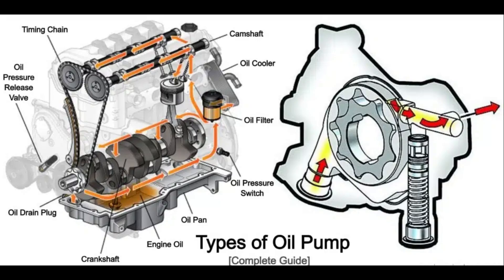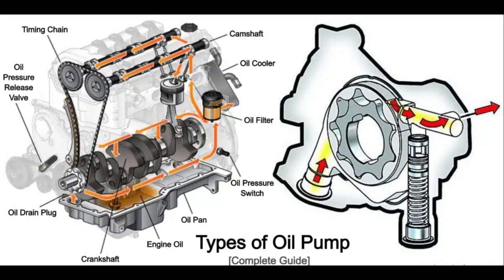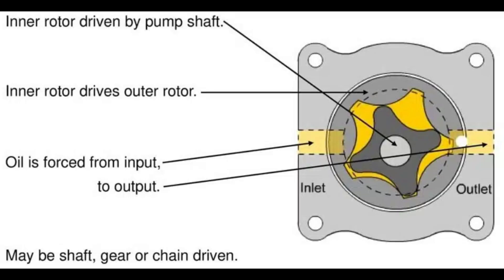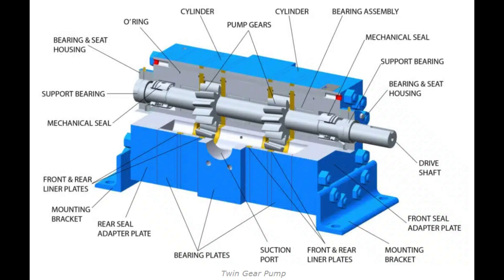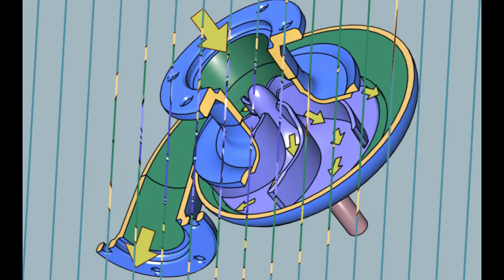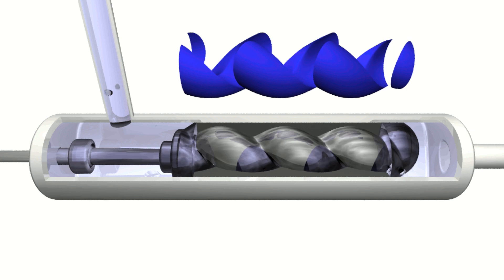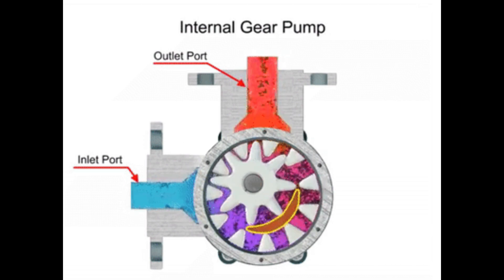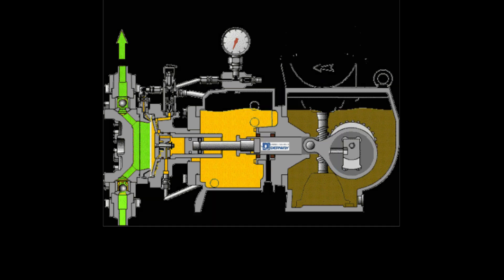Oil pump: symptoms, types, functions and principles, all explained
The oil syphon is referred to as a mechanical device that is found being used for the purpose of a motor to direct oil for the purpose of moving parts. For instance, bearings, camshafts, and cylinders are found to have an application to prevent the parts from wearing out. These are the types that are referred to as one of the most important components of a motor oil framework, and they should not be damaged or worn out. Otherwise, breakdowns would occur.

The elements of an oil siphon in a car include:
- Under the impact of strain, oil is found being moved to the motor’s significant components.
- Simplicity of motor oil development around the motor.
- Coordinates the development of the oil through the displays in various regions.
- Aids the arrival of hot oil to the supply’s cooler oil.
- Keeps up with nonstop oil dissemination inside the motor.

Welcome to our vibrant YouTube community! Hit like to support us and join the conversation in the comments. Let's embark on this thrilling adventure together!
Welcome again to the comprehensive world of car mechanics and car parts! Whether you're a seasoned mechanic or just beginning to explore the intricacies of automobile engineering, we've got you covered with a detailed description of all things related to car mechanics and car parts.
Let's start under the hood, where you'll find a plethora of vital components that make up the heart of your vehicle. From the engine itself to its various parts like pistons, crankshafts, camshafts, and valves, each plays a crucial role in powering your car and keeping it running smoothly.
Moving to the front of the engine, you'll encounter the essential parts responsible for cooling and lubricating the engine, such as the radiator, water pump, oil pump, and oil filter. These components work tirelessly to maintain optimal operating conditions and prolong the life of your engine.
Venturing further into the engine bay, you'll discover an array of components that control the combustion process, including fuel injectors, ignition coils, spark plugs, and the fuel pump. These parts work together seamlessly to ignite the fuel-air mixture and generate the power needed to propel your vehicle forward.
But car mechanics isn't just about what's under the hood – it's also about understanding the various systems and components that make up the structure of a car. From the suspension system, comprised of shocks, struts, control arms, and sway bars, to the braking system, consisting of brake pads, rotors, calipers, and brake lines, every part plays a crucial role in ensuring a safe and comfortable ride.
And let's not forget about the intricate network of electrical components that power everything from the lights and windshield wipers to the entertainment system and navigation unit. Understanding how these systems work and how to troubleshoot common issues is essential for any aspiring car mechanic.
Whether you're interested in learning about engine internals, exploring the complexities of modern automotive systems, or mastering the art of diagnosing and repairing common problems, our comprehensive guide has everything you need to become a proficient car mechanic.
So, whether you're looking to embark on a career in automotive repair, tackle DIY projects in your garage, or simply gain a better understanding of how your car works, dive into the world of car mechanics and car parts with us and unlock the secrets of automotive engineering.